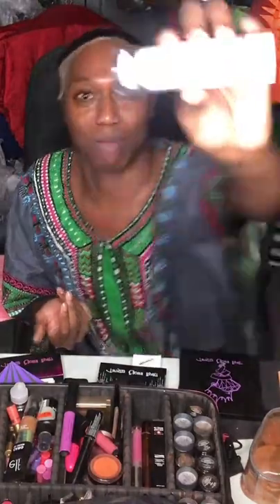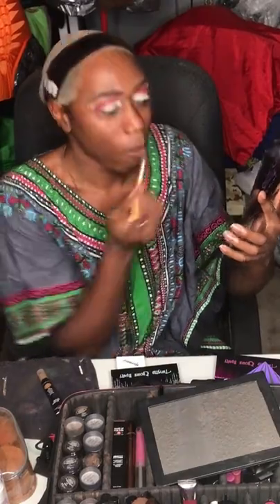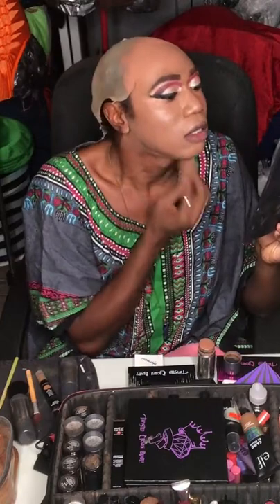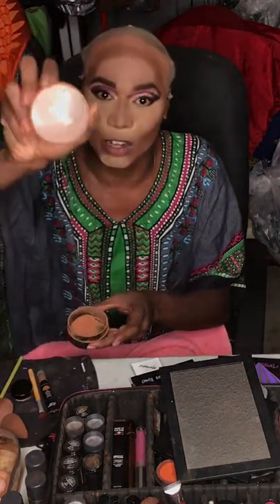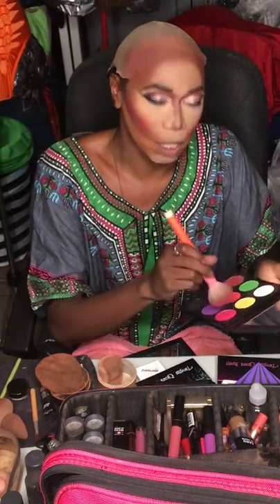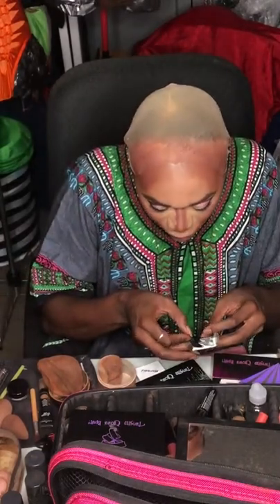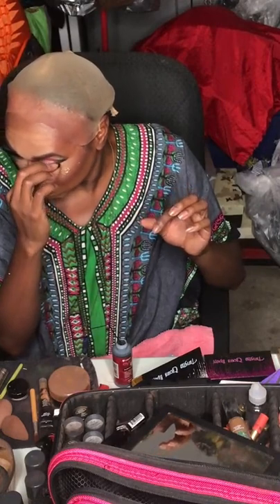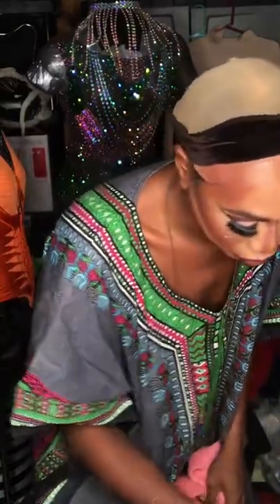GRWM 2.19.22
Makeup and questions while getting ready for a performance at Quench Lounge